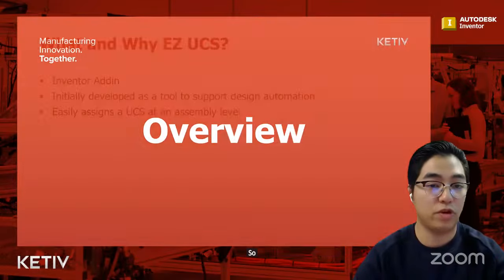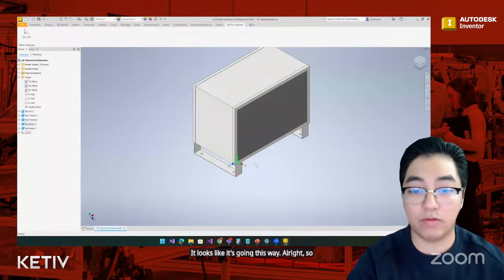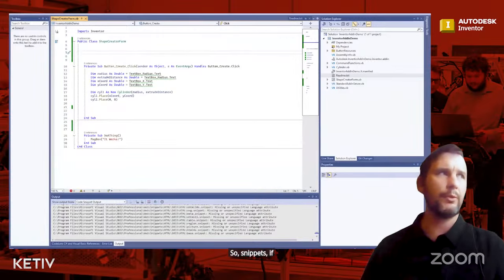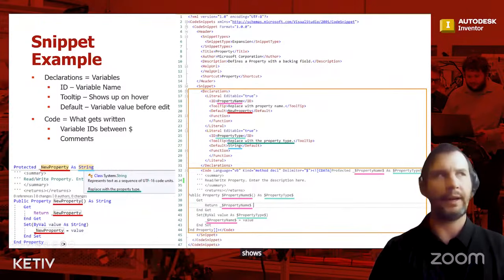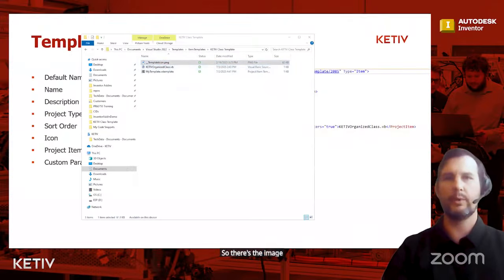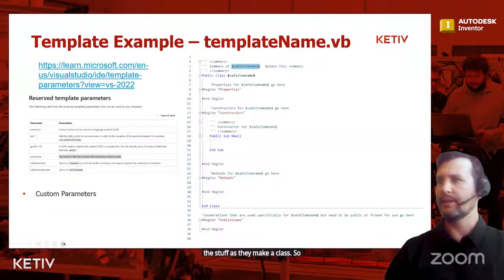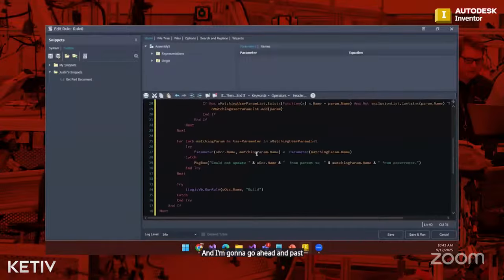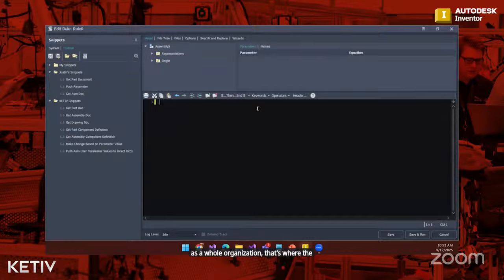Autodesk Inventor Power-Hour | KETIV Virtual Academy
We’re packing three of our most talked-about Autodesk Inventor sessions into one action-packed hour. Think of it as a greatest-hits set list for anyone who wants to draft faster, automate the repetitive work, and build smarter design tools inside Inventor.

Here’s what we’ll dig into:

EZ-UCS for Inventor
Stop wrestling with awkward workplanes and coordinate systems. This utility makes it dead simple to place and manage user coordinate systems exactly where you need them—no gymnastics required.

Developing iLogic Add-ins
You’ve probably written iLogic rules. Now take the next step: build your own reusable add-ins so those rules become real tools your entire team can rely on.

VSCode Snippet Templates for Automation
Say goodbye to re-typing the same logic over and over. We’ll show how to use snippet templates to build faster, cleaner, and more consistent automation from the jump.

This is a fast-moving, practical session meant for Inventor power users, automation-curious engineers, and anyone who wants to spend less time clicking and more time designing. Walk away with tools, templates, and tactics you can put to work immediately.

Bring your coffee. We’ll handle the power.